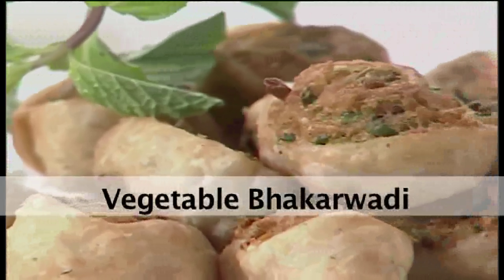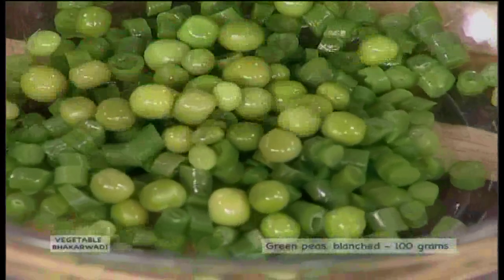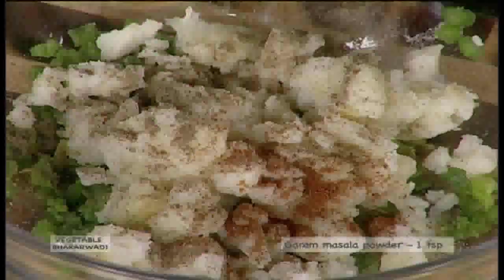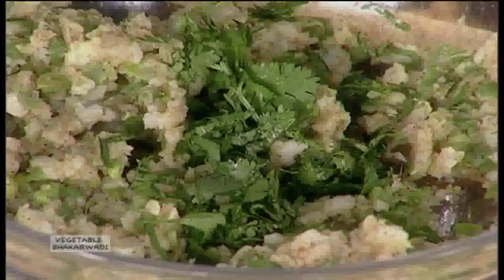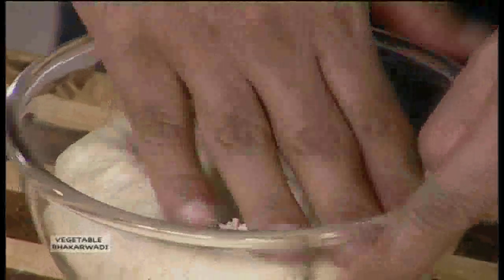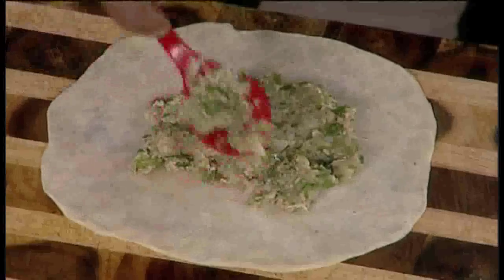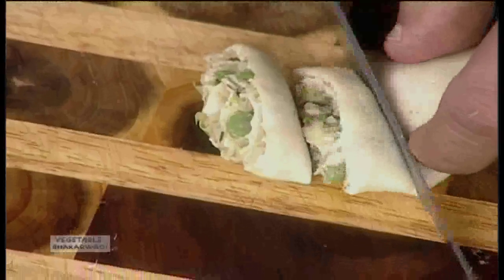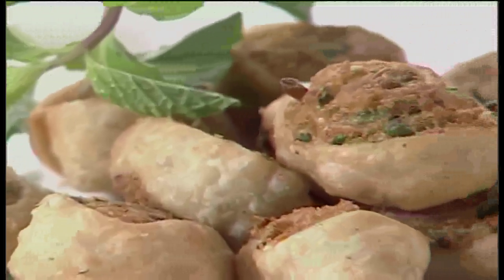Vegetable Bhakarwadi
A simple to make recipe of the famous Bhakarwadi snack from Maharashtra